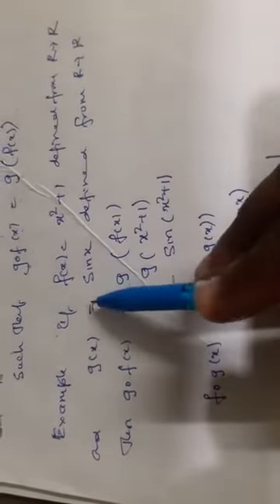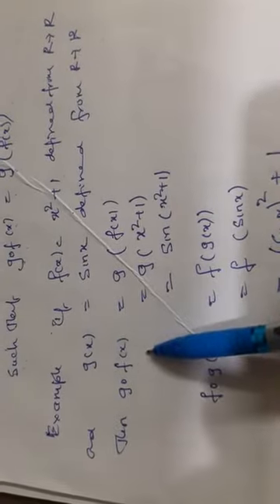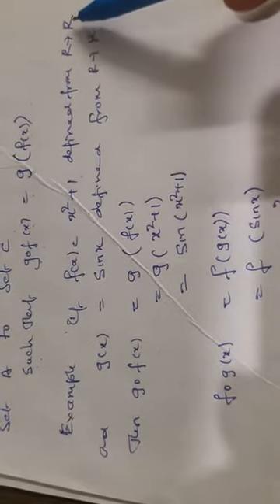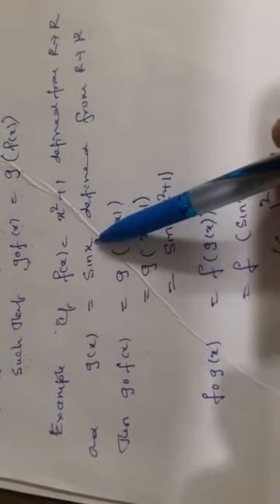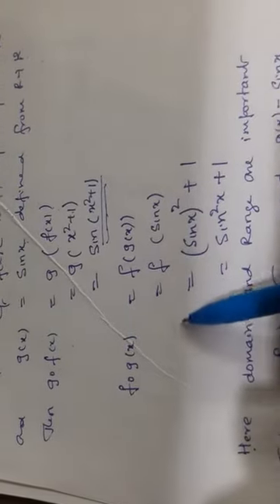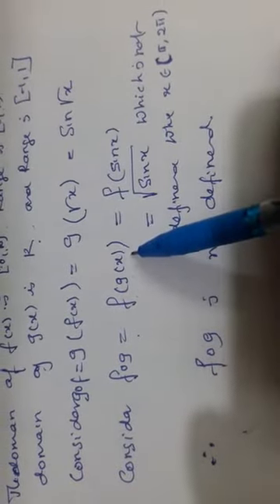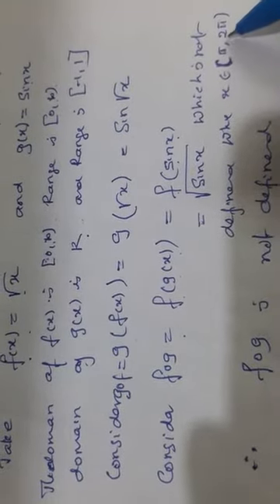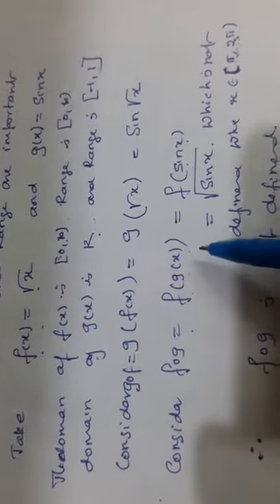Ump Relation and function 6